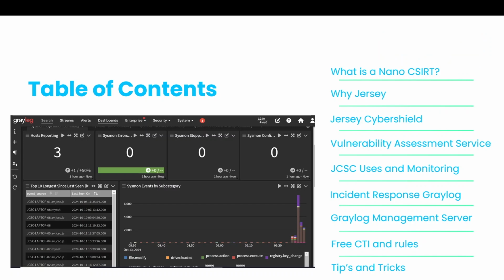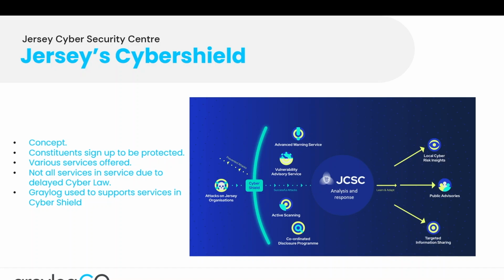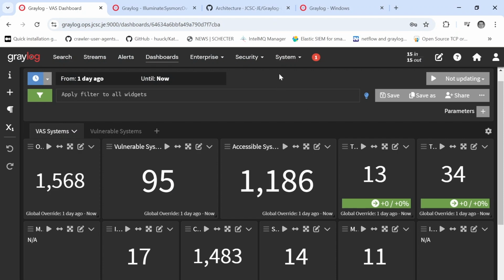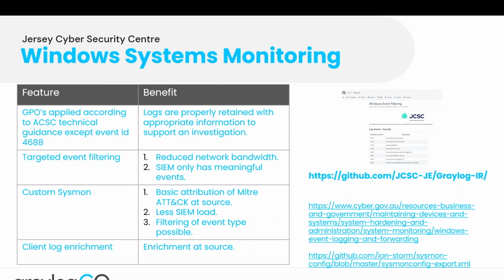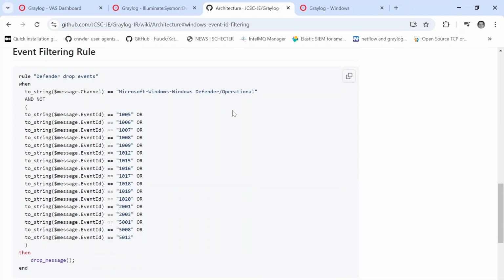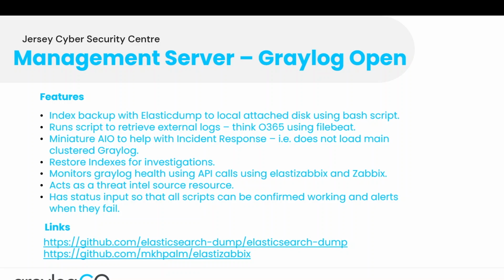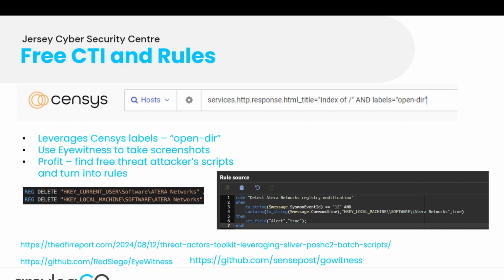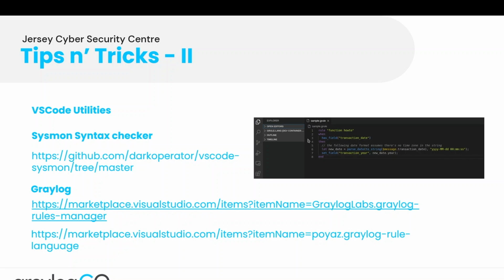Day-to-Day Operations using Graylog: "Nano" National CSIRT Success Story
In this session, we will explore how a small, yet mighty, "nano" national CSIRT leverages Graylog in their day-to-day operations to maintain a strong cybersecurity posture. Please take a look at our newly released Graylog-based incident response tool that we unveiled this year at the prestigious FIRST conference in Fukuoka, Japan.

But that’s not all—gain insider knowledge from a CTO’s perspective on how Graylog is being utilized to deliver MSP-type services, ensuring businesses are well-equipped to respond to incidents swiftly and effectively.

Key Takeaways:

1. Real-World CSIRT Applications - Discover how a national CSIRT integrates Graylog into their daily routines to enhance their cybersecurity operations.

2. Innovative Incident Response Tool - Learn how the newly released Graylog-based tool can empower your business to respond to incidents with precision and confidence.